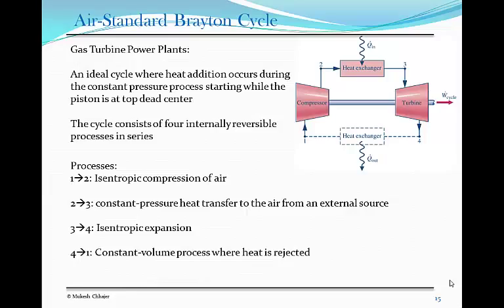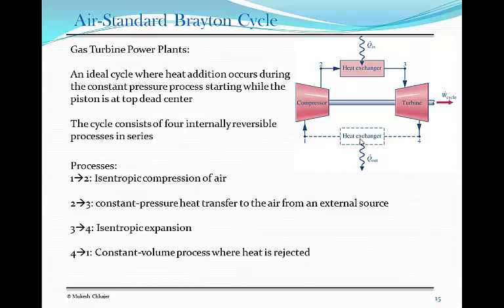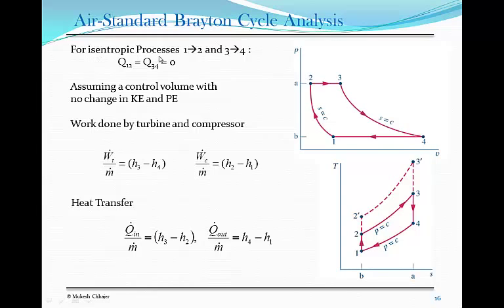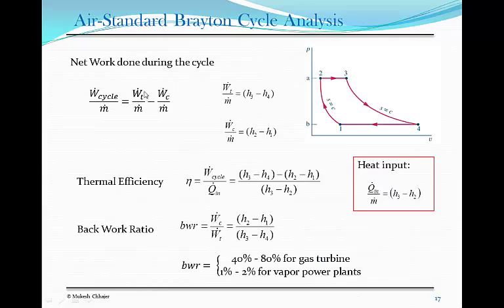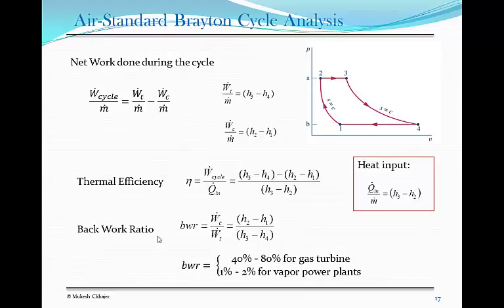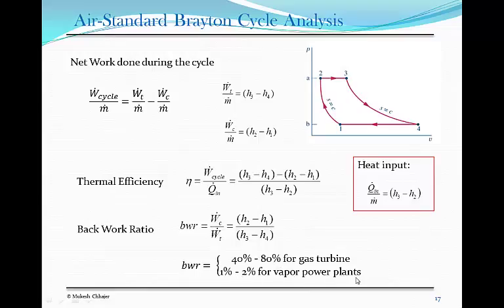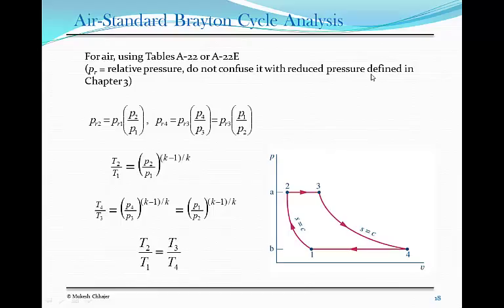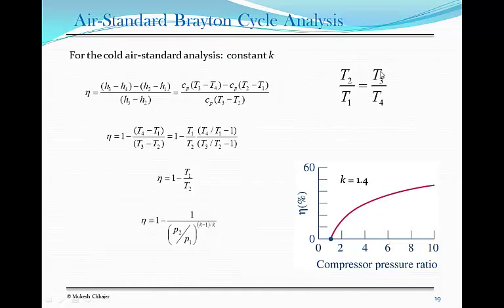Ch09E03 Brayton Cycle - Mukesh Chhajer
Gas Power System: Air-standard Brayton Cycle